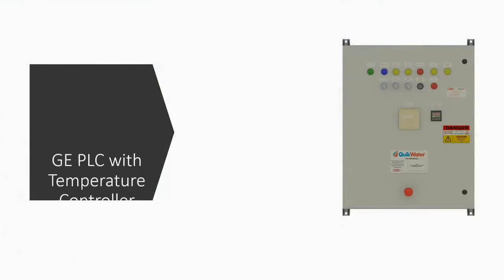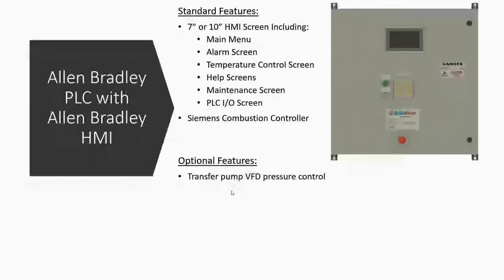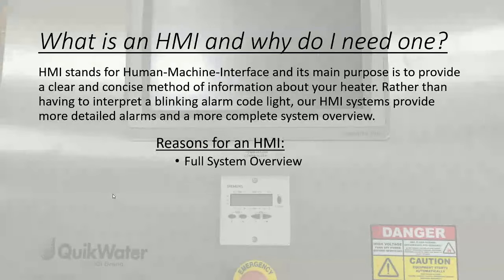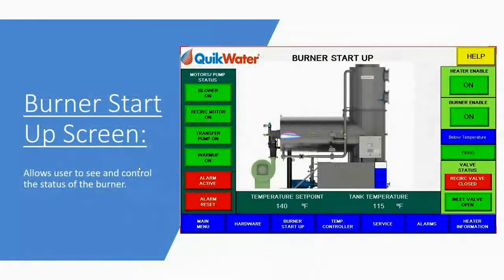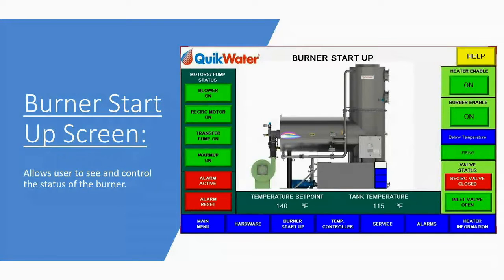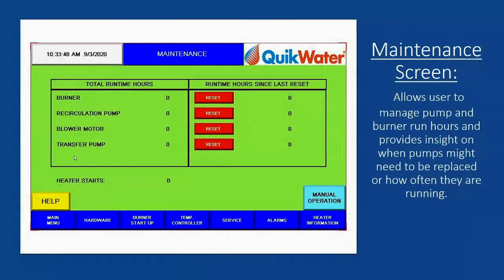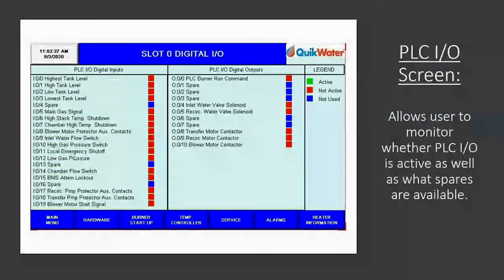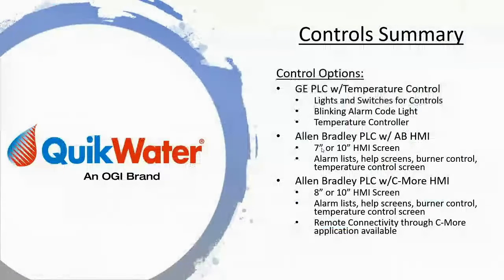QuikWater Control Systems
QuikWater direct-contact hot water heating systems help industrial and commercial customers work smarter, cleaner, more energy-efficient, and more economically than ever; however, without a working knowledge of QuikWater control systems, you may be losing efficiencies or creating future problems. This 30-minute webinar will help you master QuikWater control systems.